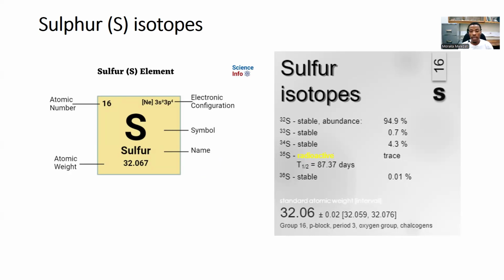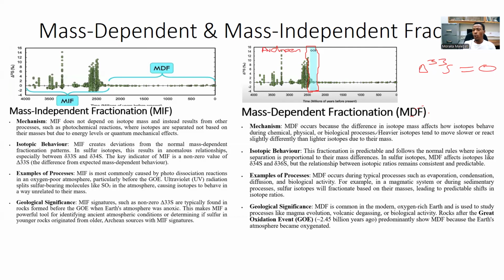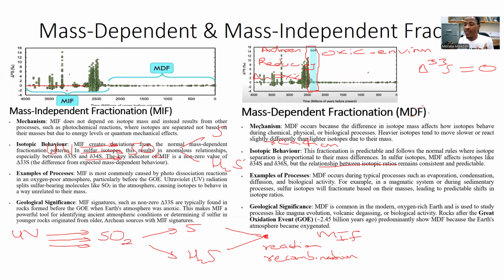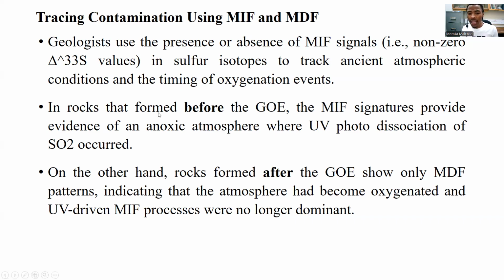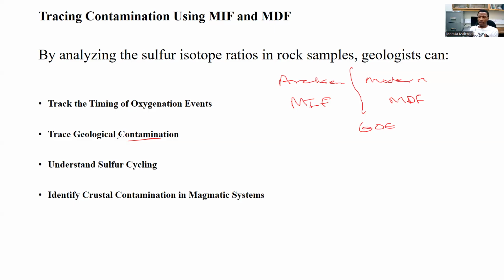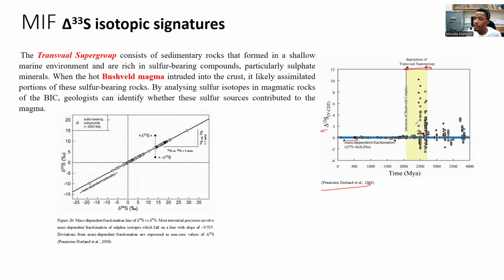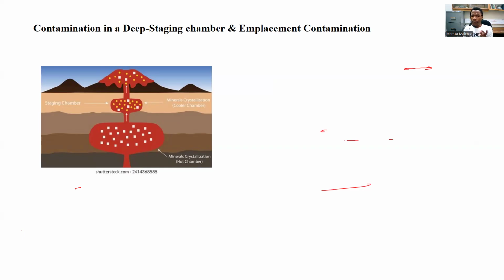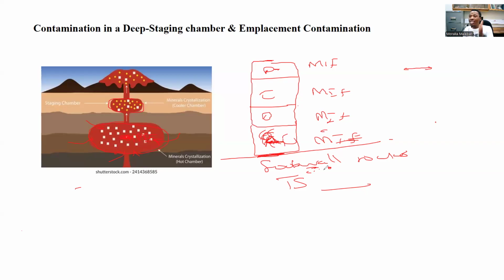MIF & MDF Δ33S Isotope as contaminant tracers: Bushveld Complex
In this video, we dive into the fascinating world of sulfur isotopes and how they are used to trace contamination in magmatic systems. Focusing on the Bushveld Complex, one of the world's largest igneous complexes, we explore how Mass-Independent Fractionation (MIF) and Mass-Dependent Fractionation (MDF) of sulfur isotopes—particularly Δ33S—help geologists uncover the origins of sulfur and identify crustal contamination.

Discover how sulfur signatures from ancient atmospheric processes, dating back to the Great Oxidation Event (GOE), play a crucial role in understanding magma evolution and the assimilation of older crustal material in the Bushveld. Whether you're a geology enthusiast or a student, this video breaks down complex concepts in a simple, engaging way.

Watch now to learn how isotope science helps us decode Earth's deep geological history! 🔬🌍
References
Bühn, B., Santos, R. V., Dardenne, M. A., de Oliveira, C. G., 2012 Mass-dependent and mass-independent sulfur isotope fractionation (δ34S and δ33S) from Brazilian Archean and Proterozoic sulfide deposits by laser ablation multi-collector ICP-MS Chem. Geol 312, 163-176.
Farquhar, J., Bao, H., Thiemens, M., 2000 Atmospheric influence of Earth’s earliest sulfur cycle. Science 28, 756-758.
Fiorentini, M. L., Bekker, A., Rouxel, O., Wing, B. A., Maier, W., and. Rumble, D., 2011 Multiple Sulfur and Iron Isotope Composition of Magmatic Ni-Cu-(PGE) Sulfide Mineralization from Eastern Botswana. Economic Geology 107, 105-116.
Naldrett, T., Kinnaird, J., Wilson, A., Chunnett, G., 2008 Concentration of PGE in the Earth’s crust with special reference to the Bushveld Complex. Earth Sci. Front 15, 264-297.
Penniston-Dorland, S., Wing, B., Brown, M., Farquhar, J., Baker, M. A., Nex, P., 2006 A Petrologic Investigation of the Platreef, Bushveld Complex, South Africa, Using Anomalously Fractionated Sulfur Isotopes as a Tracer.
Ripley, E. M., 1984 Application of Stable Isotopic Studies to Problems of Magmatic Sulfide Ore Genesis With Special Reference to the Duluth Complex, Minnesota. Geology and Metallogeny of Copper Deposits 4, 25-42.
Sharman, E. R., Penniston-Dorland, S. C., Kinnaird, J. A., Nex, P. A. M., Brown, M., & Wing, B. A., 2013 Primary Origin of Marginal Ni-Cu-(PGE) Mineralization in Layered Intrusions: Δ33S evidence from the Platreef, Bushveld, South Africa. Econ Geol 108, 365-377.